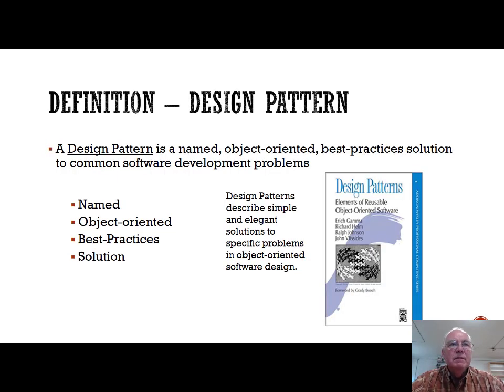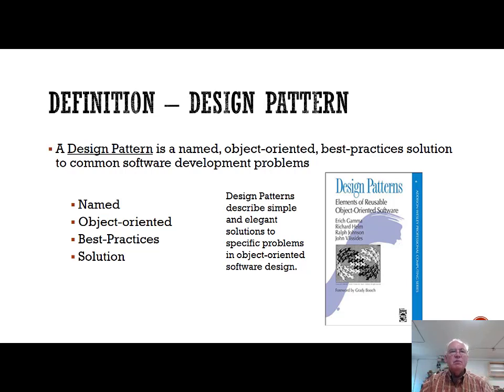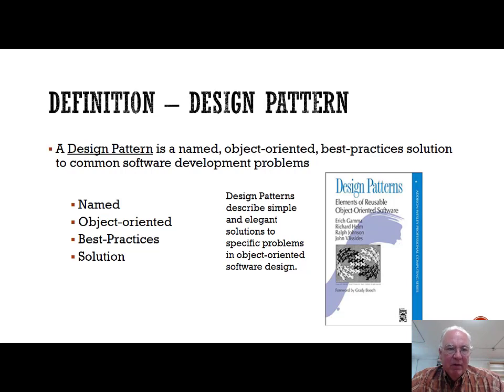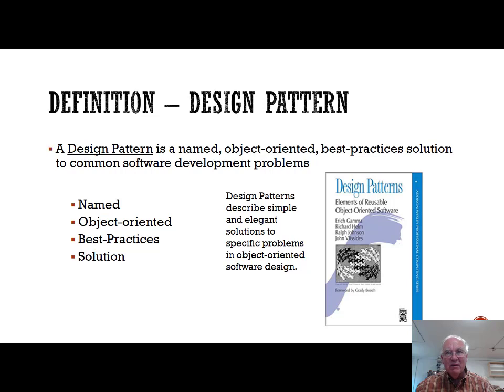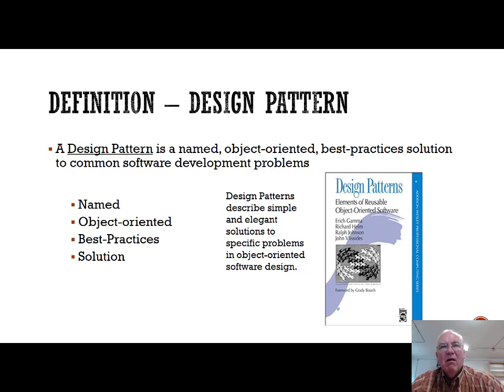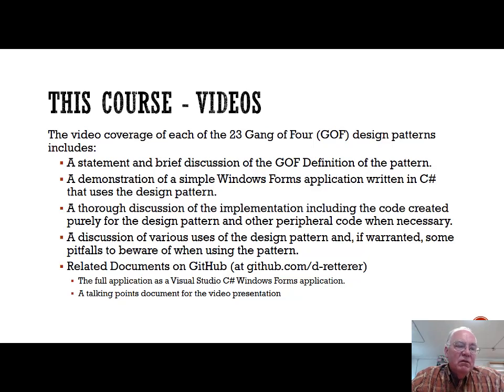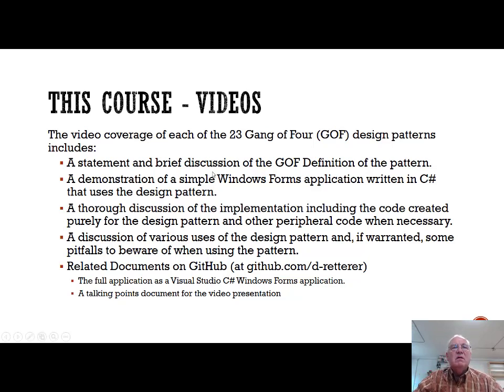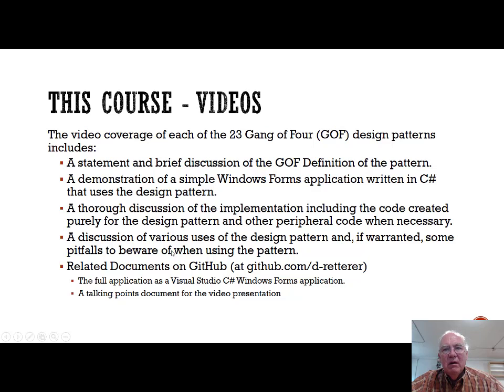01 - Intro to Design Patterns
Introductory remarks about a series of video tutorials that help viewers understand the concepts behind the 23 "Gang of Four" design patterns so they can use them in their routine development efforts.